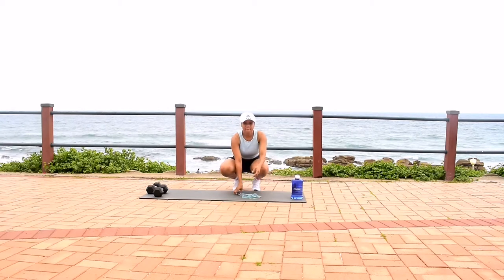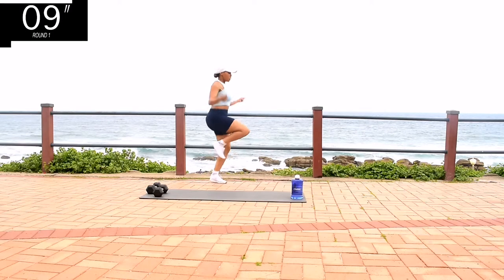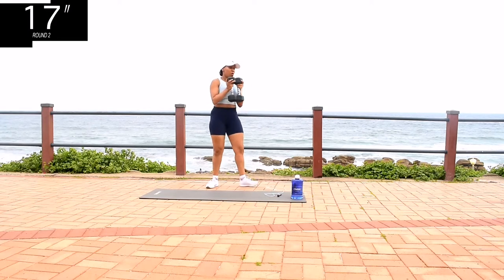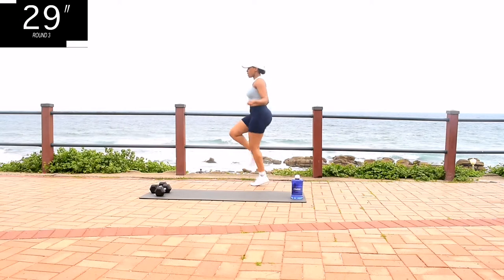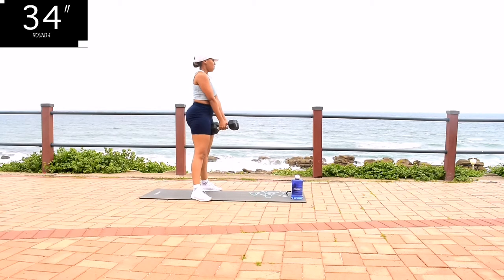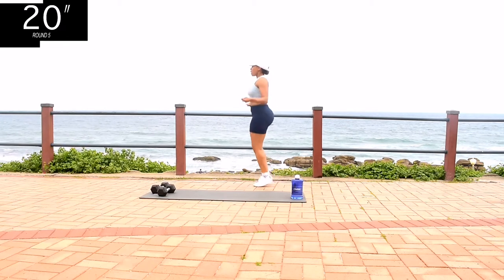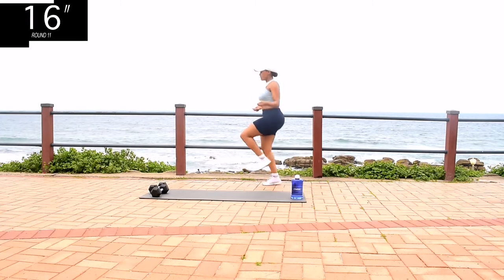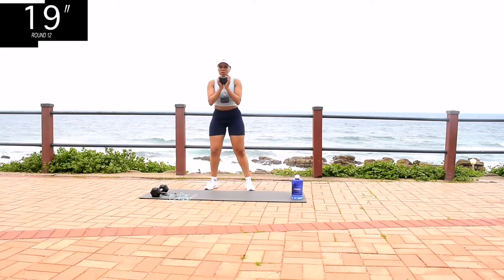Skipping Challenge For Weight Loss | South African YouTuber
In this workout video, each exercise is followed by skipping. This is a great workout for weight-loss and tonning.

Remember to warm-up before your workout and stretch afterward to reduce muscle stiffness and prevent you from possible injury. Links to my warm-up and stretch videos are below.

This channel is strictly dedicated to Home workouts and I would love for you to workout with me! My workouts are beginner-friendly, and I have plenty of workouts for you to choose from! Think of my channel as a one-stop-shop for Home Workouts.